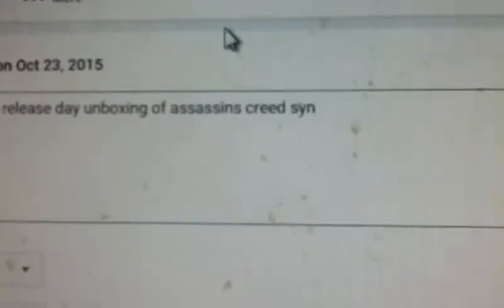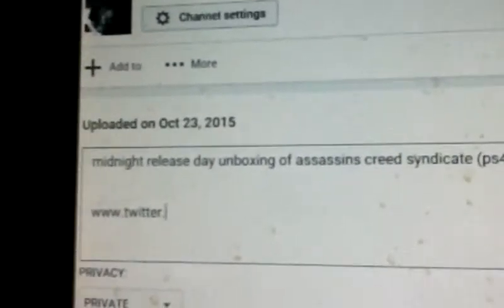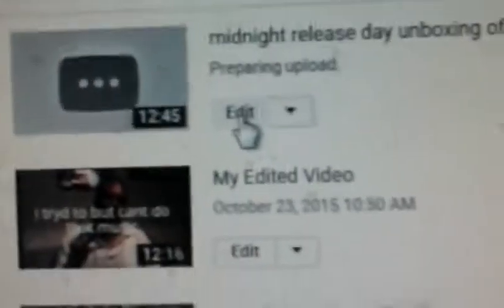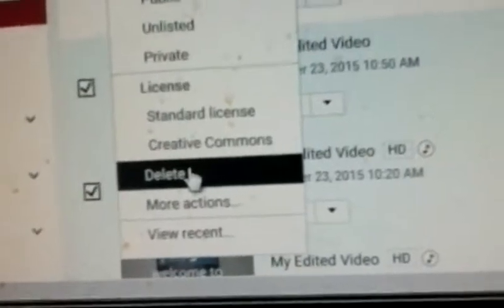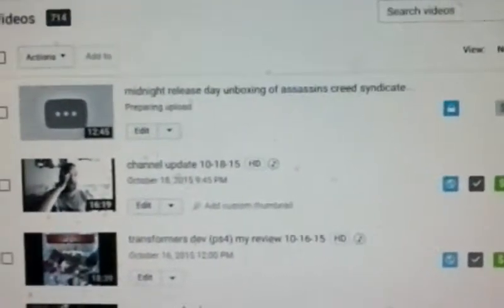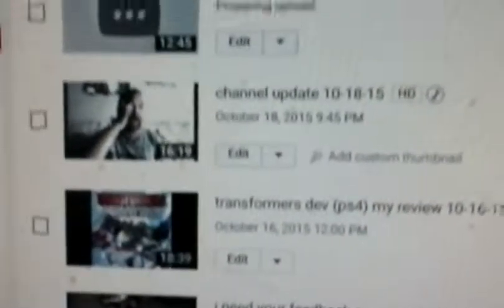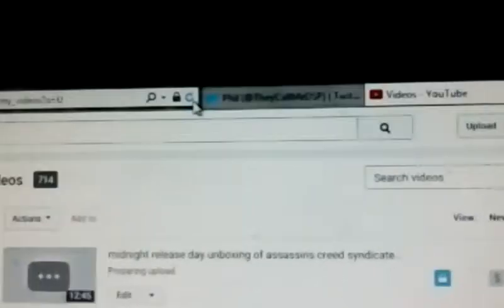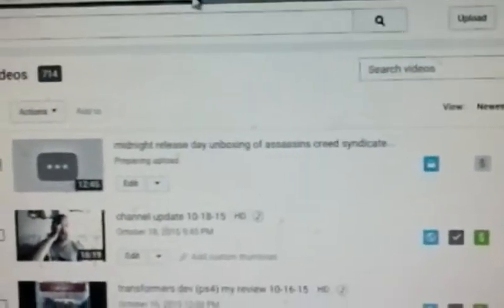darksouls5 setup fix my videos unboxing and gameplays and all pt9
darksouls5 setup to do fix my videos and unboxing and gameplays and all sorry if I said something wrong I didn't get no sleep SUBSCRIBERS ask me to do this so I did